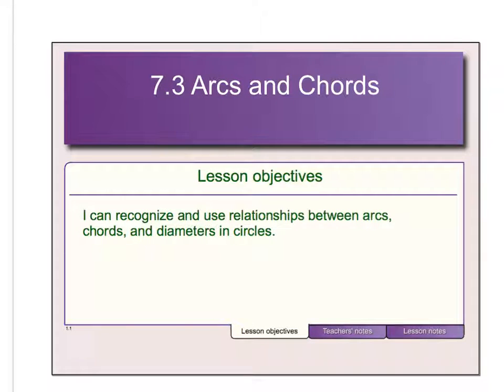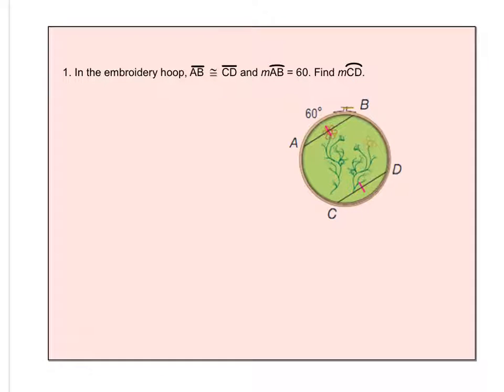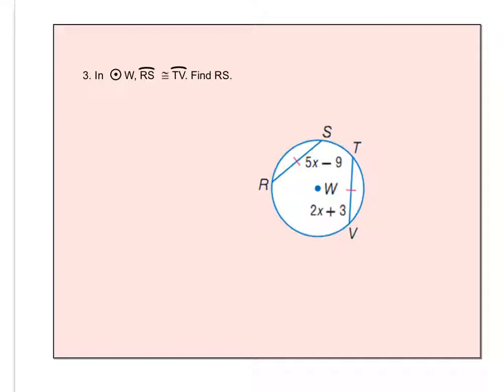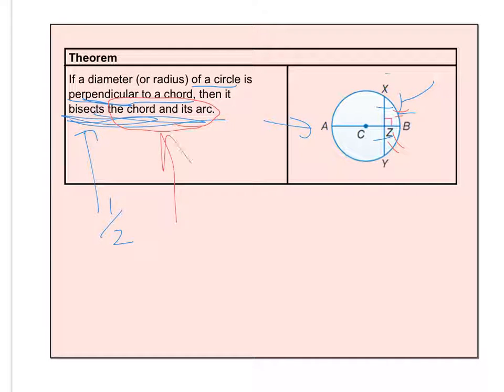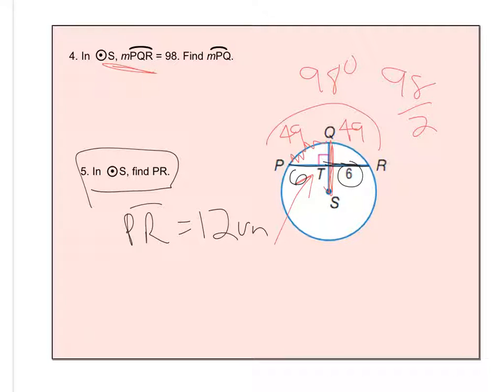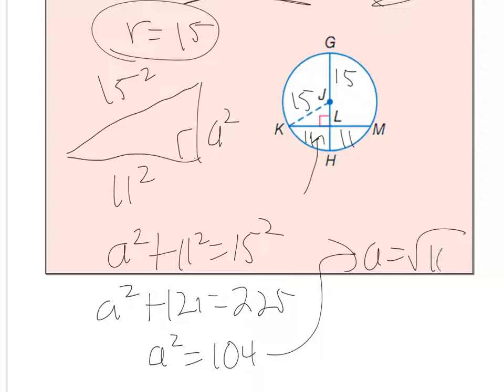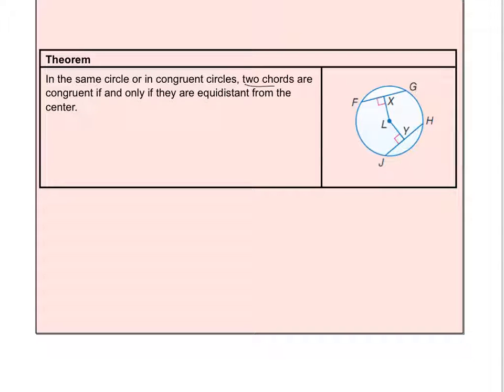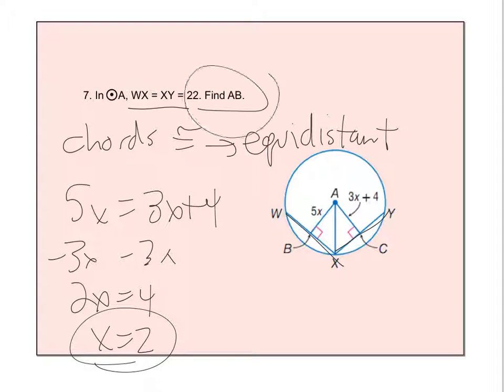7.3 arcs and chords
Geo B Heeren